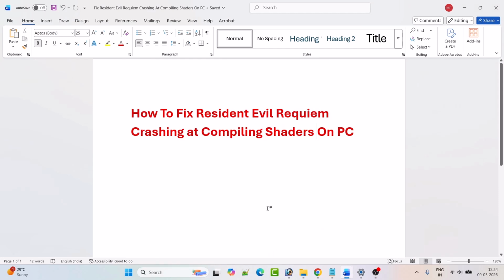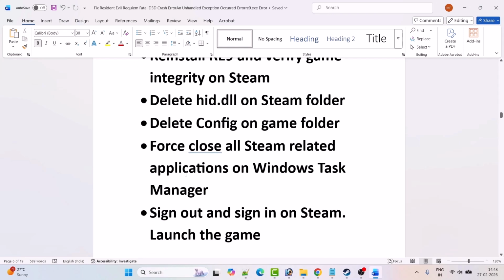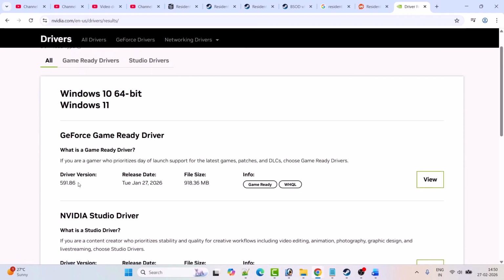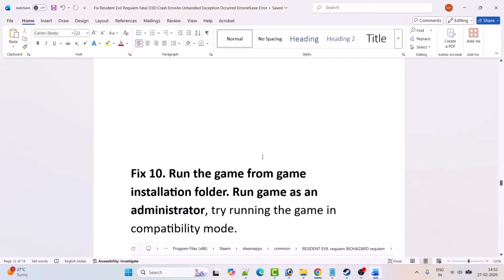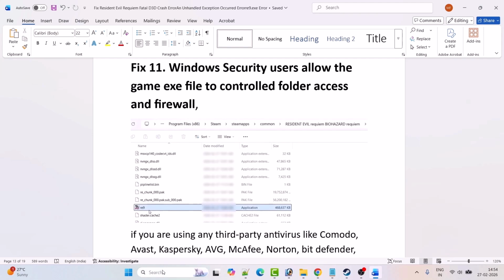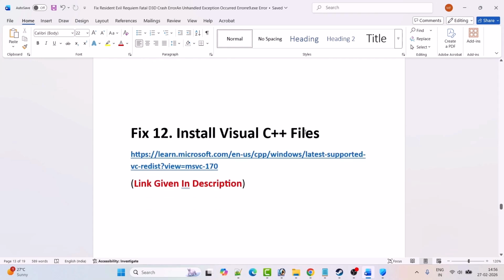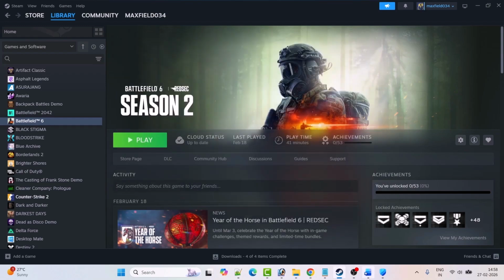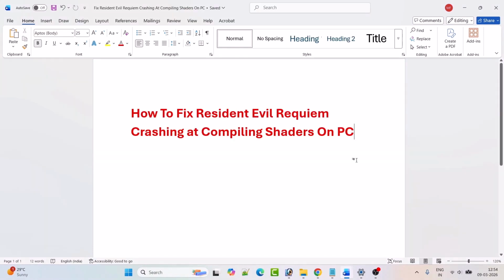How To Fix Resident Evil Requiem Crashing at Compiling Shaders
In This Video Guide, You Will Learn How To Fix Resident Evil Requiem Crashing at Compiling Shaders On PC.

I Hope any one of the fixes mentioned in the video would help you to solve Resident Evil Requiem Crashing at Compiling Shaders.